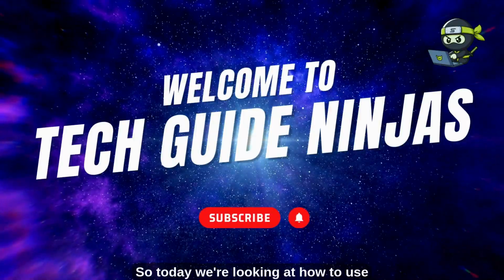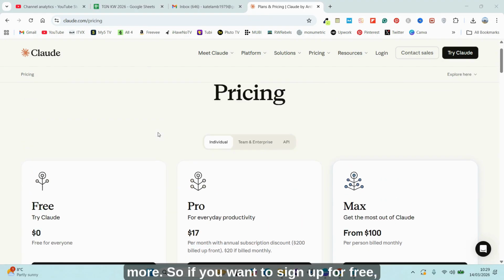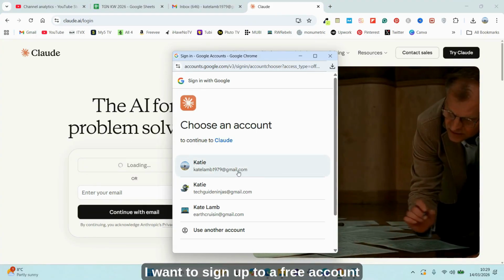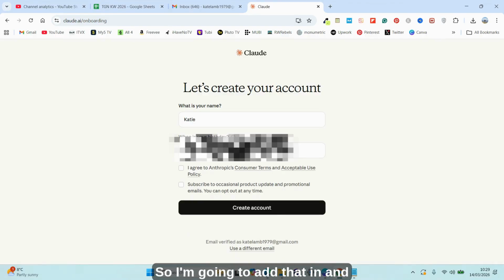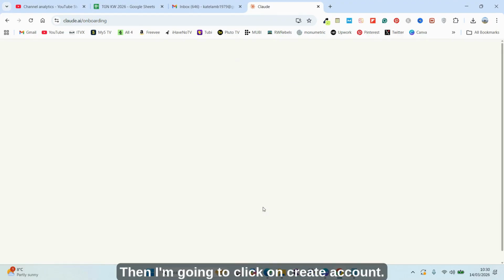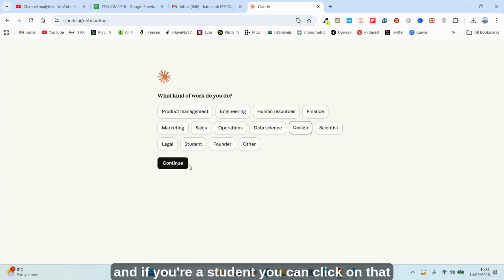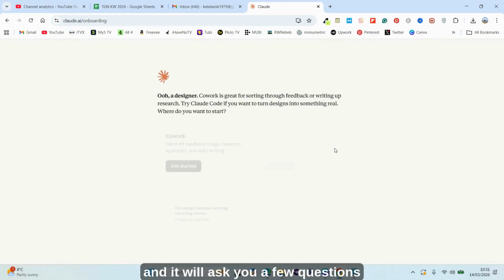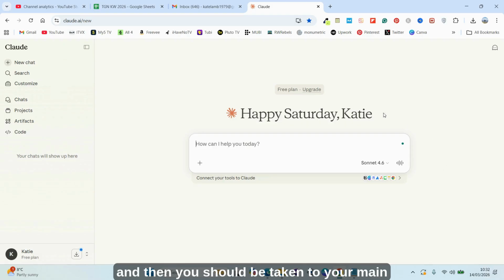How to Use Claude AI for Free | Start Using Claude AI FREE Right Now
Today, we're diving into exactly how to use Claude AI for free.

This quick Claude tutorial for beginners shows you how to effectively utilise this powerful artificial intelligence tool, highlighting its free plan, which allows for chatting, code generation, and AI content creation.

Learn these valuable Claude tips to get started with one of the best free ai tools available as a ChatGPT alternative.🚀